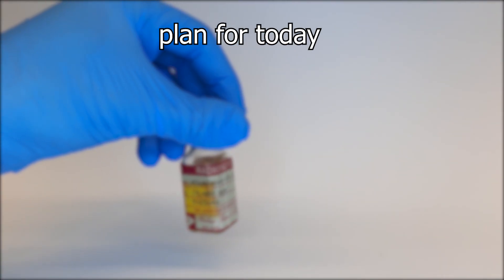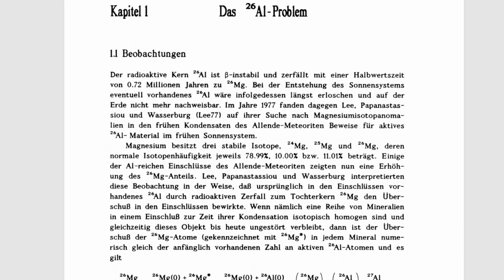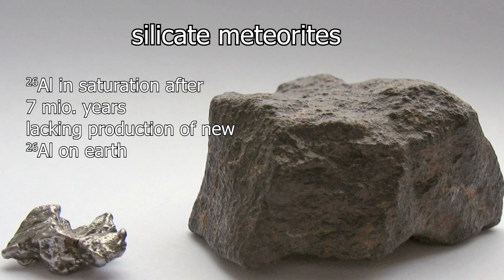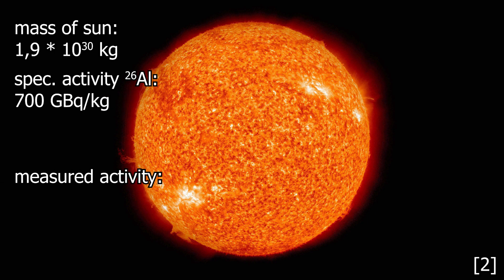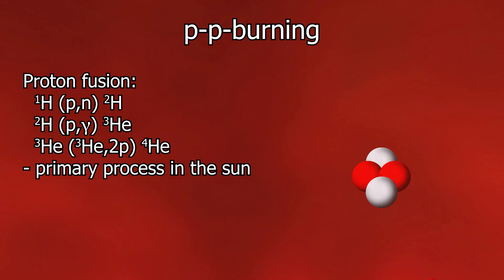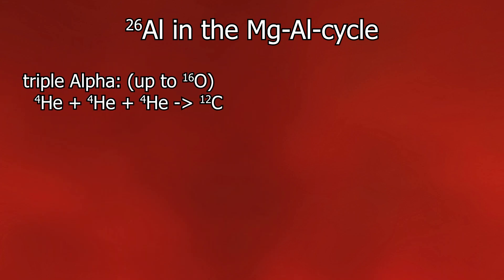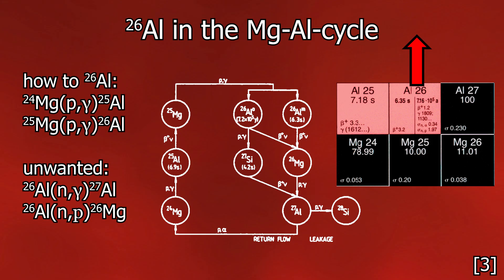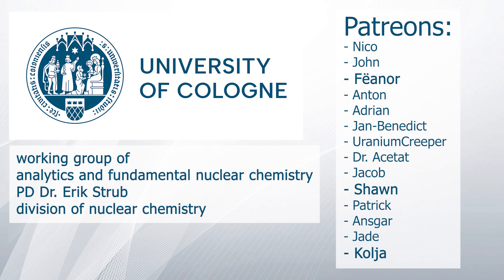radioactive Aluminium-26 - radionuclides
[1] Prantzos, N., & Diehl, R. (1996). Radioactive 26Al in the galaxy: Observations versus theory. Physics Reports, 267(1), 1–69.

[2] Erste Entdeckung von Al- 26
1984ApJ...286..578M Page 578. (o. J.). Abgerufen 24. Dezember 2024, von

[3] Iliadis, C. (1989). Stellare Reaktionsraten des Protoneneinfang an 25Mg und 26Mg. Diplomarbeit, Münster

0:00 nuclear data
0:54 Gamma radiation
1:51 discovery of interstellar Al-26
2:27 dating
4:37 the Al-26 problem
6:41 stellar nucleosynthesis
10:53 paper
12:08 bye :)